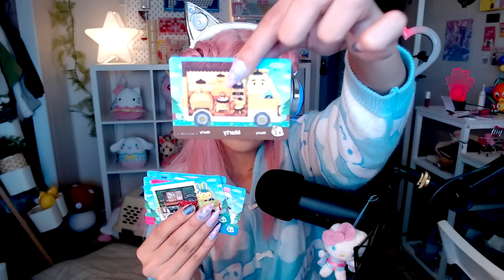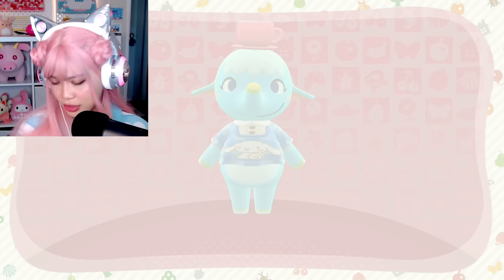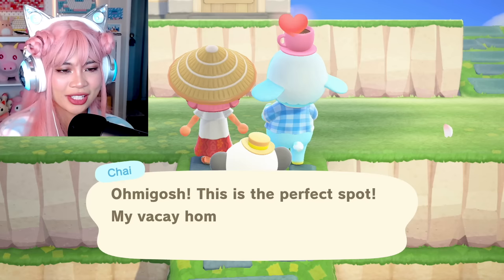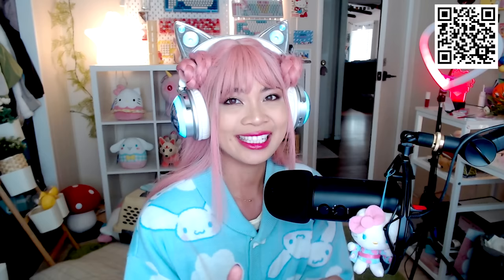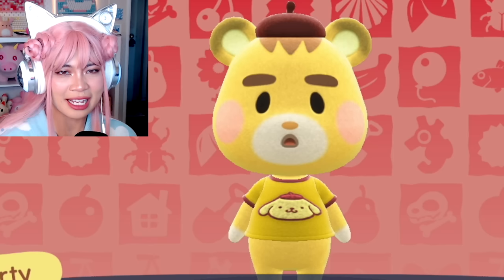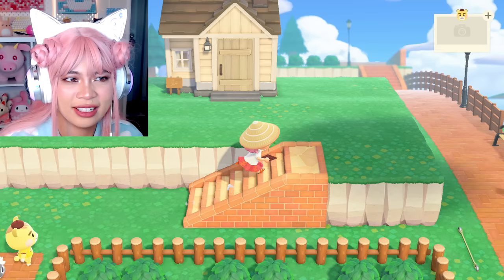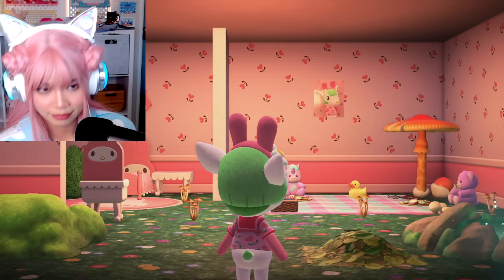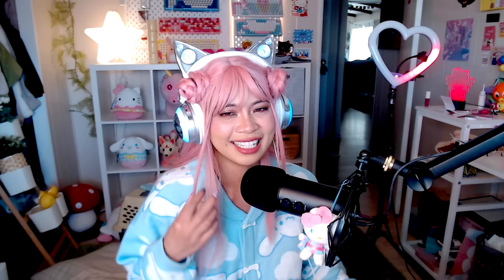SANRIO BUT IN ANIMAL CROSSING! SCANNING EVERY SANRIO AMIIBO INTO HAPPY HOME PARADISE!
i'm sugarstar! and today we're playing animal crossing but it's sanrio!

Install Merge Gardens for Free and build your own beautiful garden🌻

today I'm scanning every sanrio x animal crossing amiibo villager into animal crossing happy home paradise and decorating their home while also checking out the sanrio themed furniture for cinnamoroll, pompompurin, my melody, keroppi, little twin stars, and hello kitty!